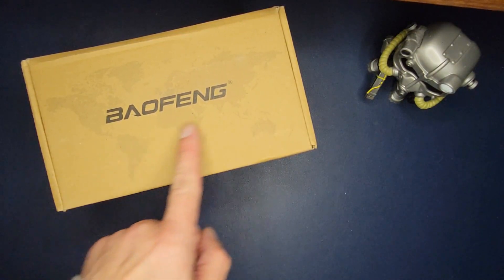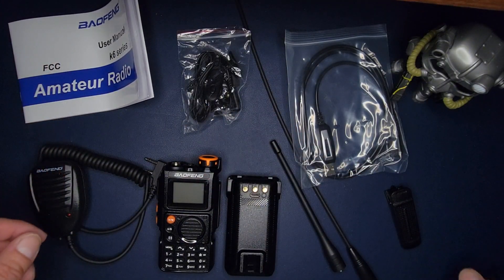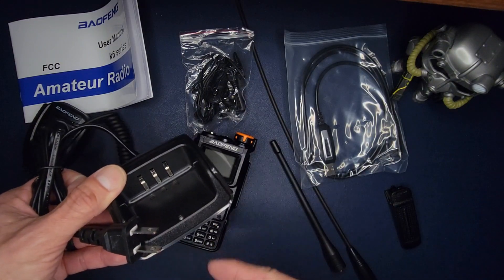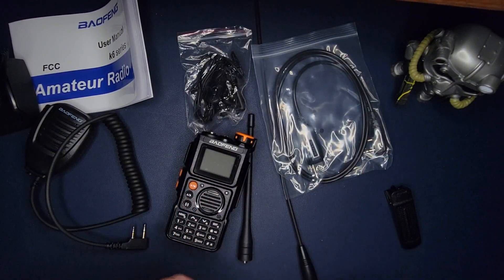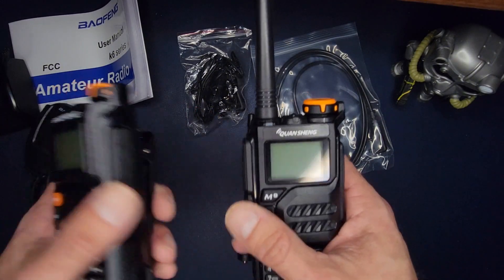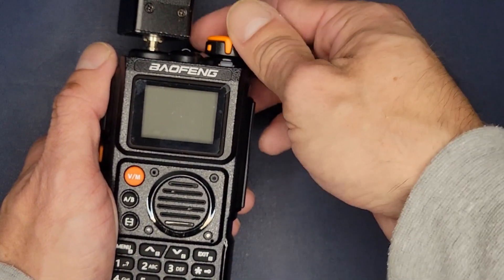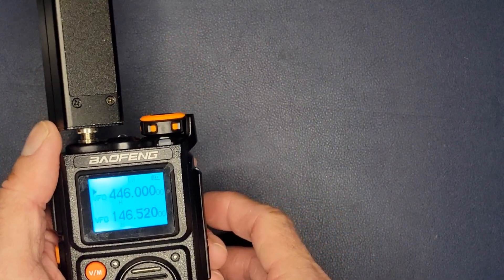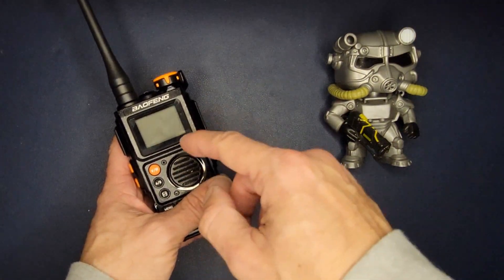Baofeng K6 Handheld Radio (Unboxing and Power Testing)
Unboxing and power testing the Baofeng K6 handheld transceiver. It is a Quansheng K5 clone?